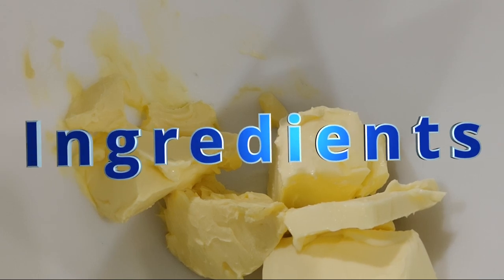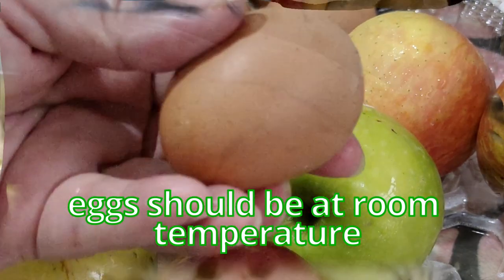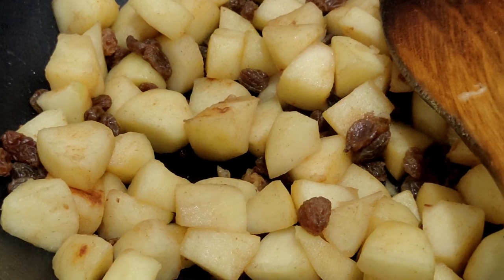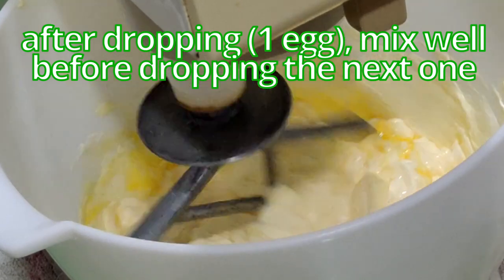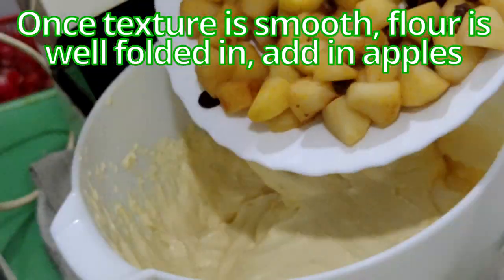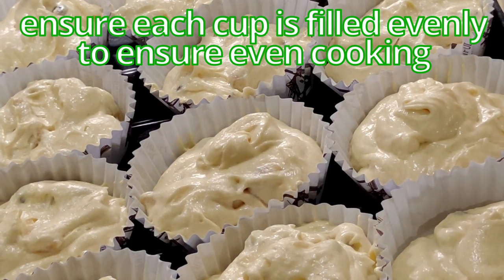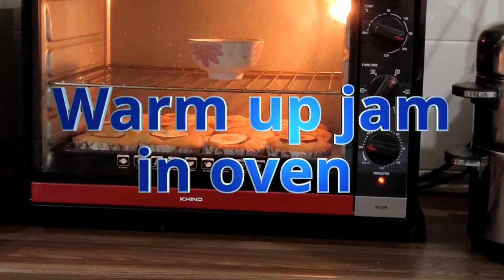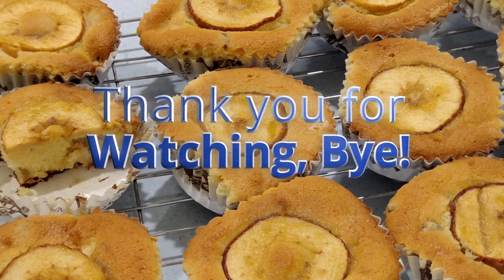A good tea-time cake, Apple Yoghurt Cake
this is one of my favourite to bake cake, especially if I have
yoghurt and lots of apples on hand.

Hope you enjoy watching and better still baking it.

Happy baking

Ingredients
170gm unsalted butter mixed with
 80 gm margarine
(note: can use all butter, 250 gm.)  to be softened
200 gm castor sugar
315gm flour, sifted with
1/4 tsp baking soda
1    tsp baking powder
120ml yoghurt, natural
300 gm eggs or 7 Grade D eggs or 5 Grade B eggs, at room temperatures
6 apples, mix of red and green. 4 to be cubed, 2 to be sliced to 1mm thick
1/2 tsp cinnamon powder
50 gms sultanas

Glaze
apricot jam or any jam of your choice.

method
wash apples, peel skin of 4 green apples, cube and soak in lighter salted water
cook apples, according to video. dish out, leave to cool
cream butter and sugar until light and fluffy
Add egg , one by one. cream and mix well after each egg is added
Add flour in 3 batches, alternate with yoghurt
Add in the cooked apples, mix well
spoon into cupcakes or baking pan
(note; large cupcakes, baking time 35-40 mins
           small cupcakes, baking time 25 mins
           baking pan, 9" baking time 60 mins)
Bake in pre-heated oven 175C or 350F
remove and glaze with warmed jam
serve when cooled after 30 mins.

Music title  : 3 Hours of Christmas Music | Traditional Instrumental Christmas Songs Playlist | Piano & Orchestra
Audio from Pixabay

Recipe credit: Alex Goh
Book Title: Creative Making of Cakes